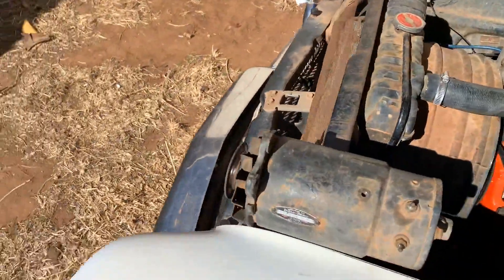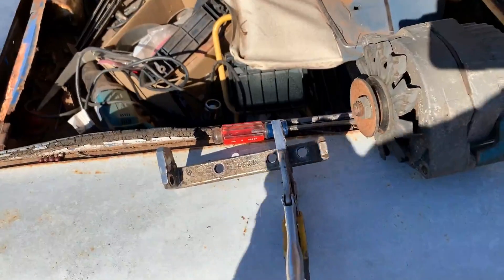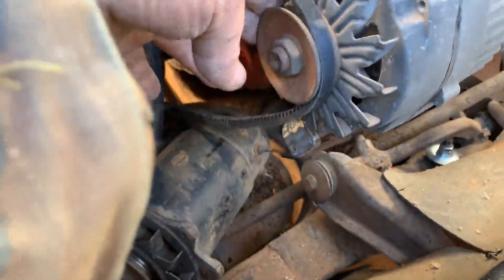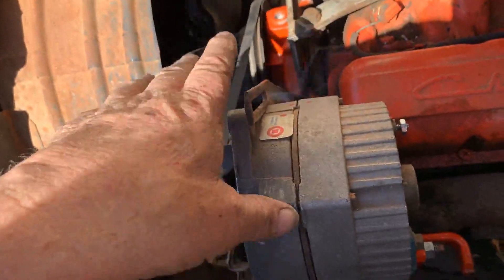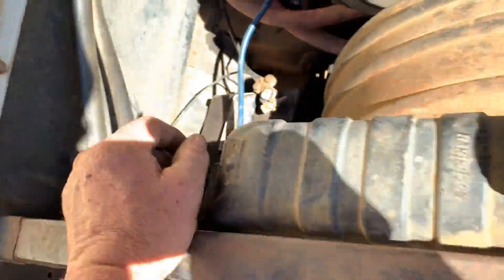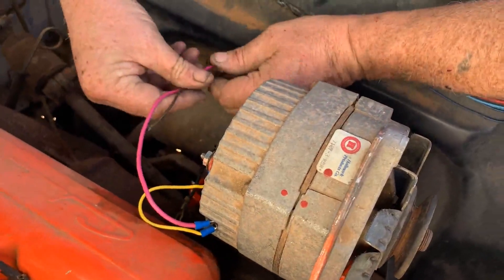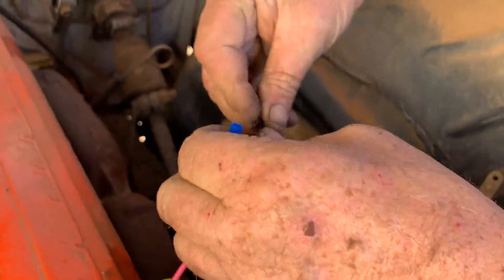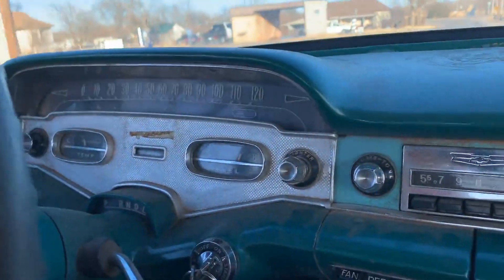Classic Chevy Generator to Alternator Conversion On a Budget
Converting a Classic Chevy from Generator to Alternator with no money and no kit.

Using an alternator from an 85 Chevy pickup, wire welder, cut off wheel, drill, some wire ends and basic hand tools.

And as a bonus, it is reversible.